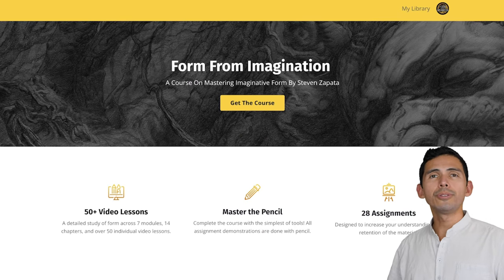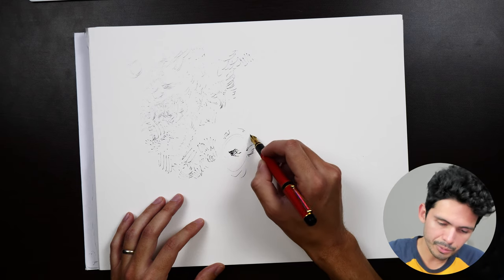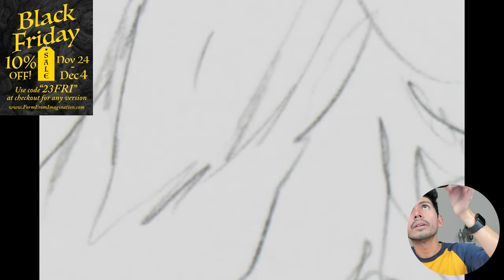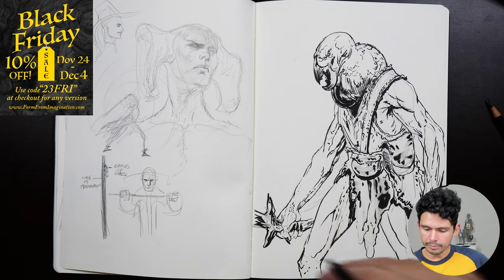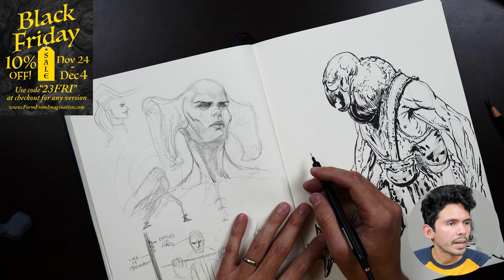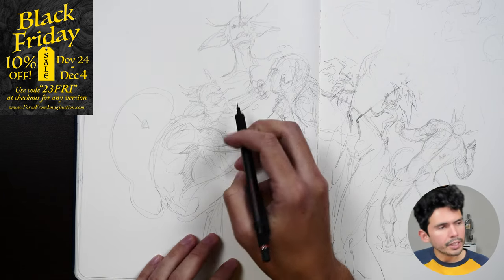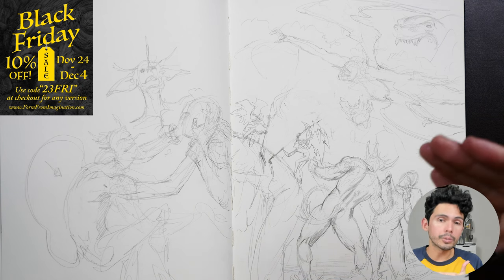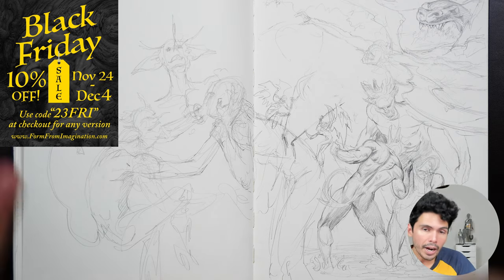Testing New Stream Setup, More AI Predictions Come to Pass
Wondering what those buttons are on the side of my Photoshop?

I'm usually drawing on Strathmore 400 Series Bristol Paper Smooth, my Moleskine Sketchbook, or on Bienfang Marker Paper with some sort of .5 HB lead and very soft wood pencils, often 14B Pitt Graphite Matte or black Faber-Castell Polychromos colored pencils. I also like my Pilot Lucina fine point fountain pen (red with the gold tip), and Copic alcohol markers.

Some info on my digital set ups:
Photoshop or Clip Studio Paint with a Kamvas 24 Pro 4k on a 2019 iMac.
Clip Studio or Procreate on iPad Pro 12 inch with Apple Pencil.
The camera I use for recording my pencil drawings is the Panasonic GH5.